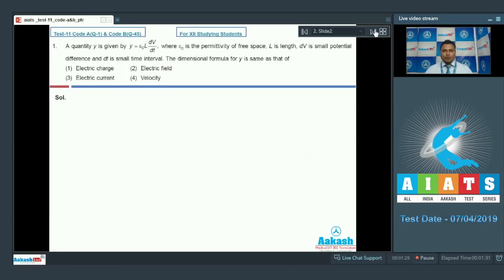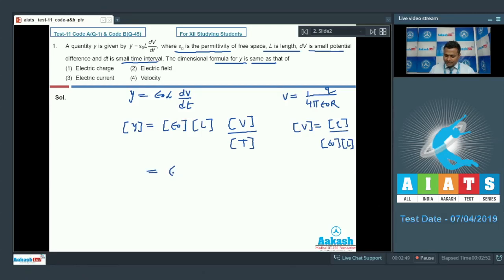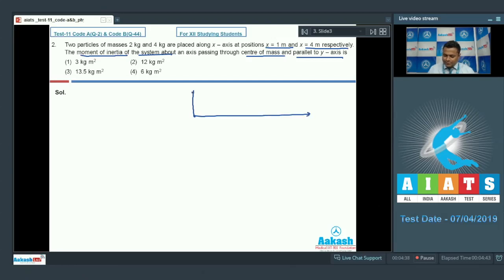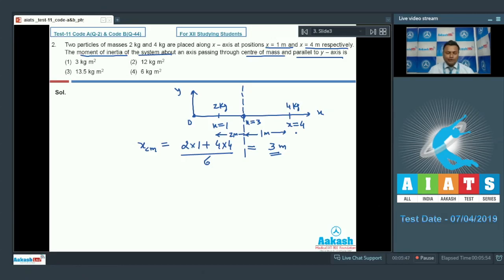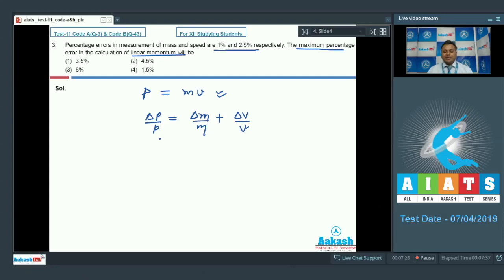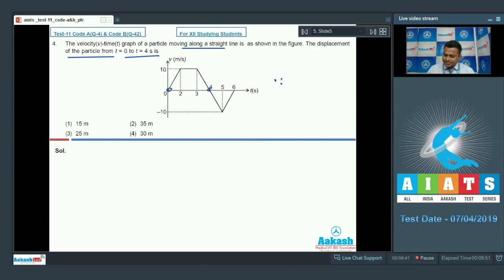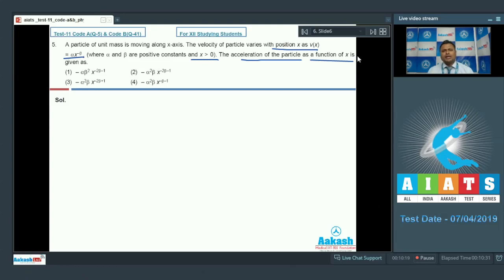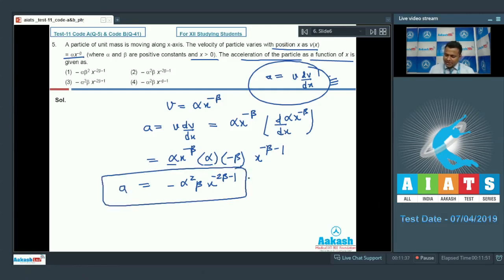AIATS TEST 11 Code A&B For XII Studying Students PHYSICS MEDICAL 2019 Q 01 to 05